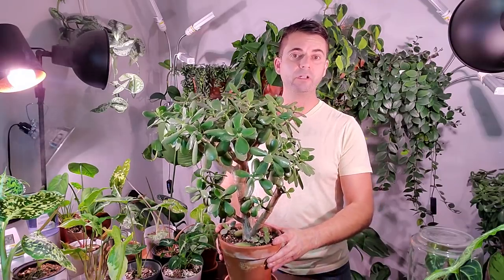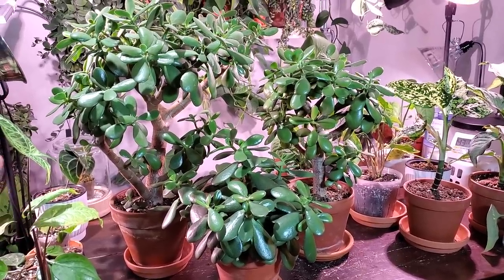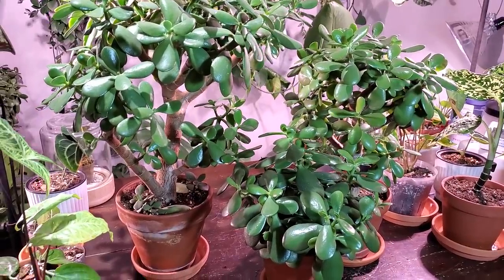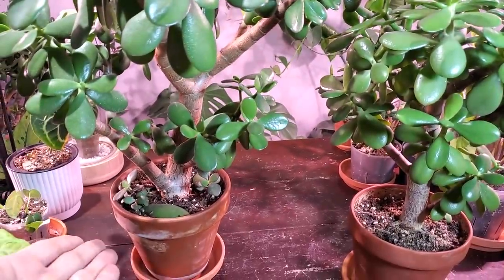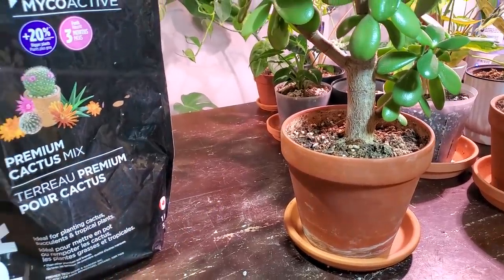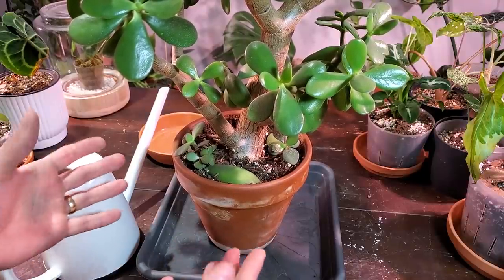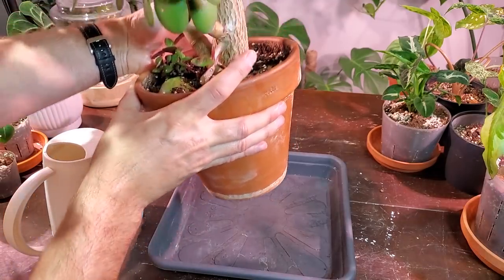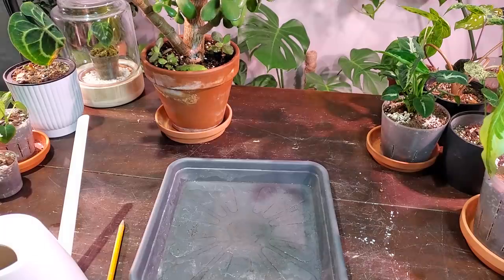HOW TO WATER A JADE PLANT | Tips To Keep Them Alive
HOW TO WATER A JADE PLANT | Tips To Keep Them Alive. Succulents, including Jade, are often over watered and develop root rot. Here are some basic tips that I use to care for my plants.
AMAZON 🇨🇦 EVERYTHING PLANTS